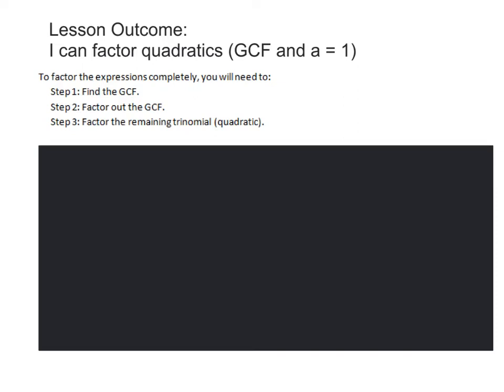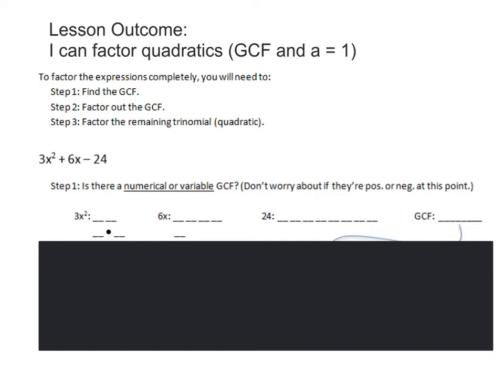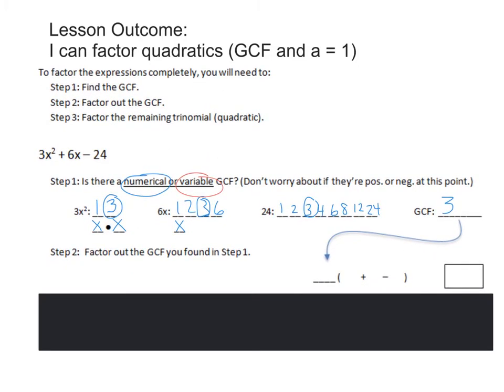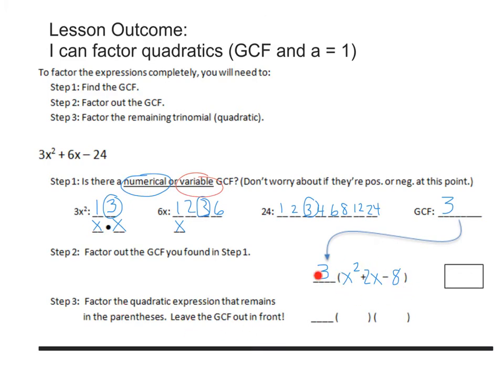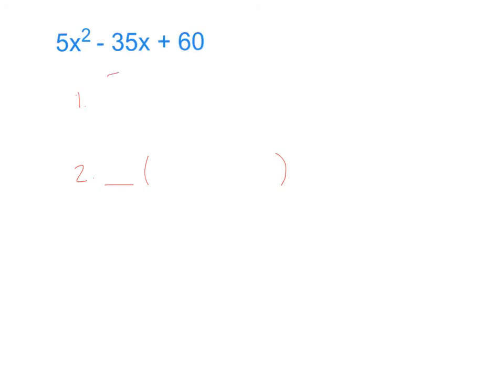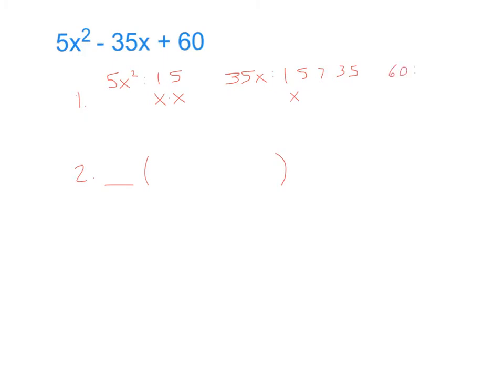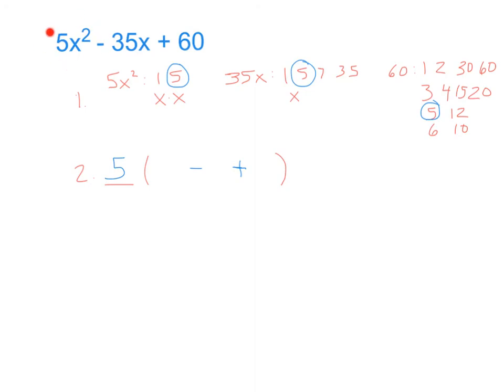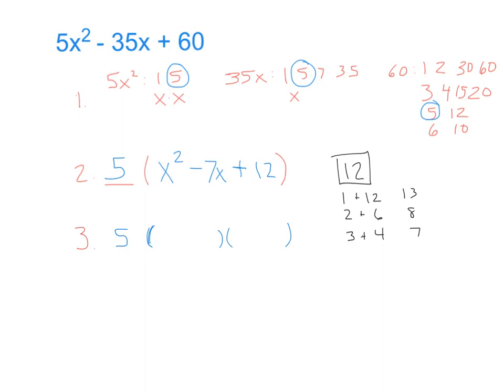Factor Quadratics (GCF and a = 1)